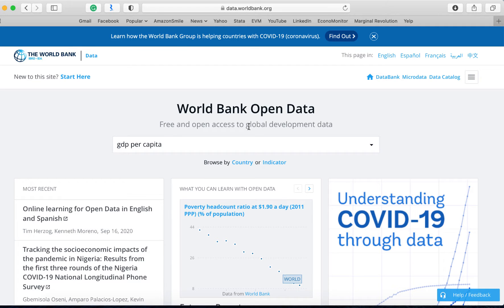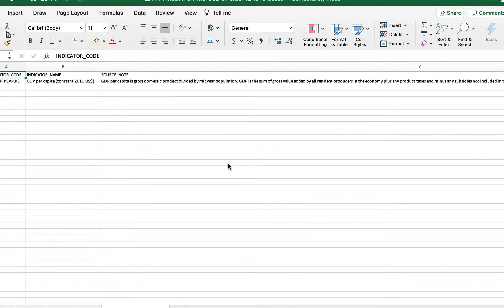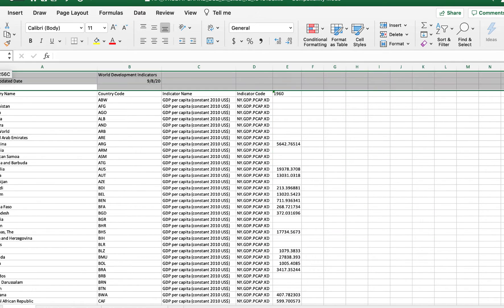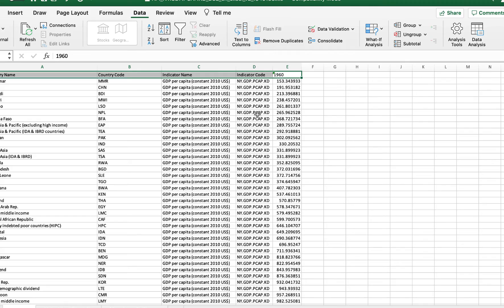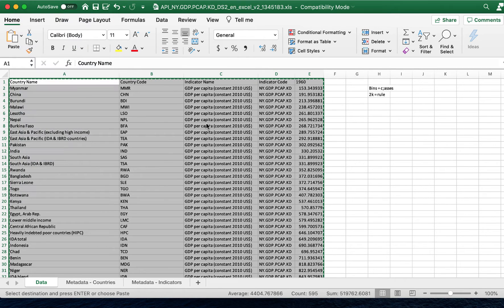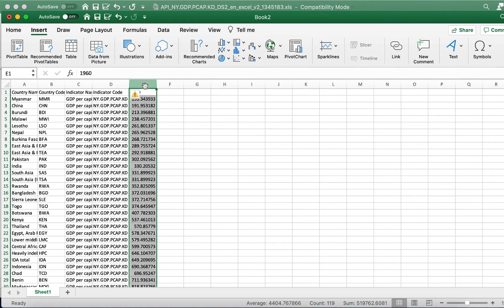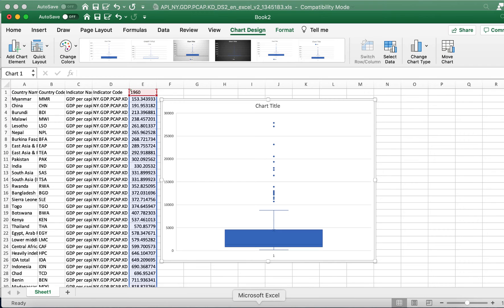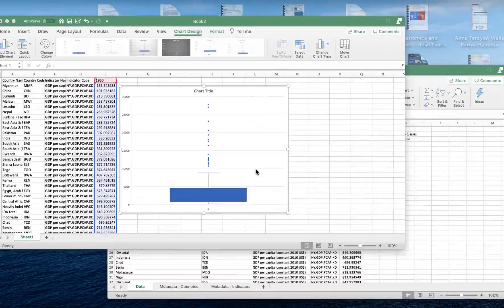Create Box Plot in Excel on Mac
This video shows you how to download data from the World Bank website and create a boxplot in the Mac version of Excel.